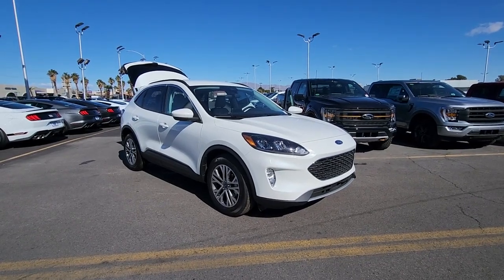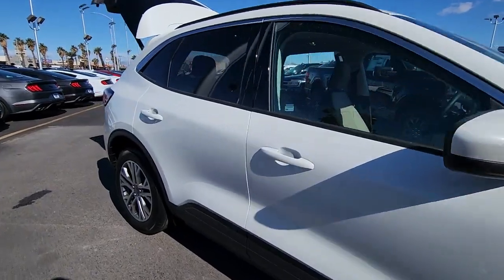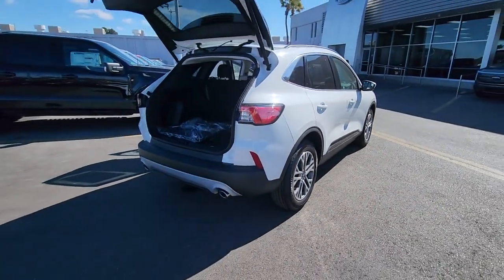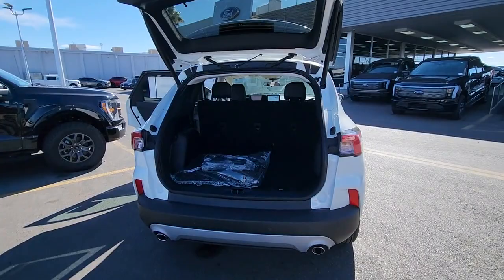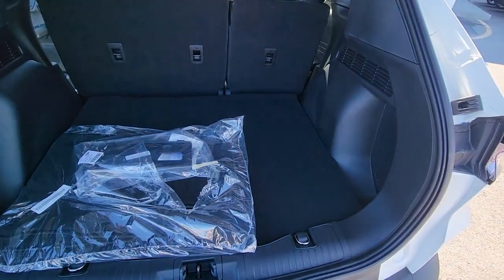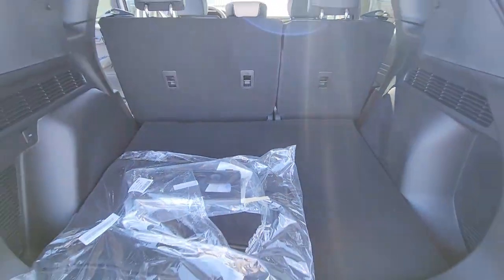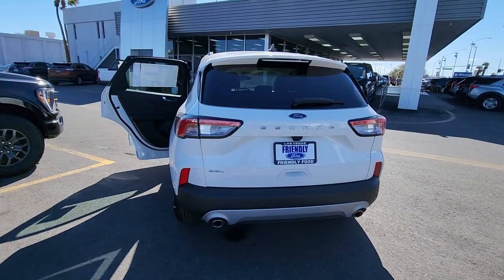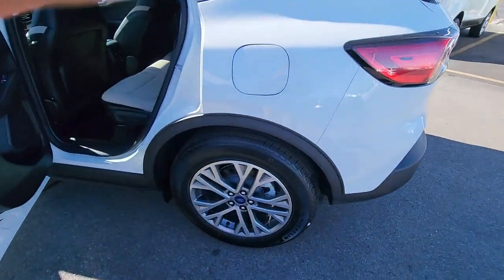New 2022 Ford Escape SEL Las Vegas, Bullhead City, St. George, Havasu, Pahrump, NV 194396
White Metallic New 2022 Ford Escape SEL  available in Las Vegas, Nevada at Friendly Ford. Servicing the Bullhead City, St. George, Havasu, Pahrump, NV area.

Friendly Ford
660 N Decatur Blvd

Star White Metallic Tri-Coat 2022 Ford Escape SEL FWD 8-Speed Automatic 1.5L EcoBoostbrbrRecent Arrival! 28/34 City/Highway MPG Price includes: $500 - Retail Bonus Cash